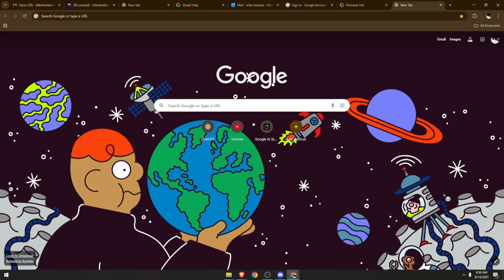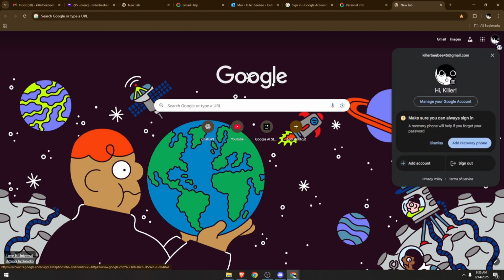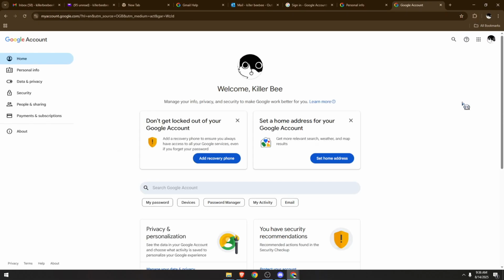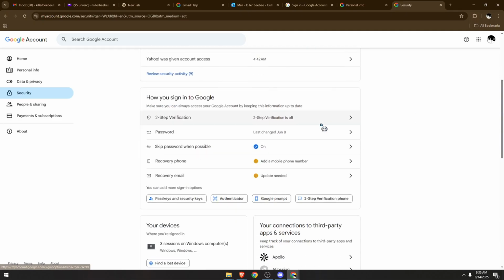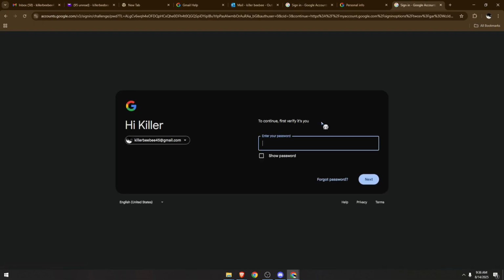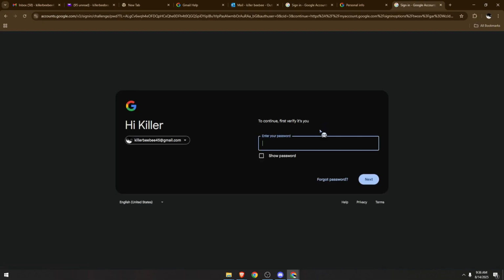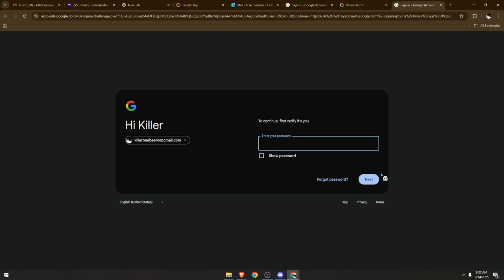How to Activate 2-Step Verification on Gmail to Protect Google – Full Guide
You’ll learn how to secure your Gmail with 2-step verification for stronger account protection. This is how to activate 2-step verification on Gmail step by step.